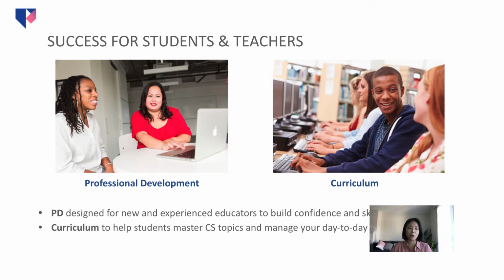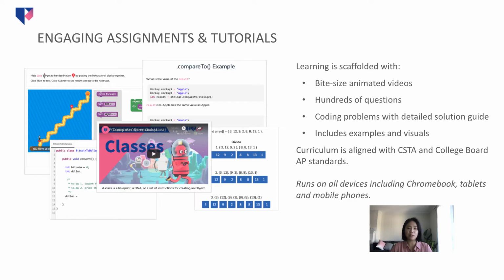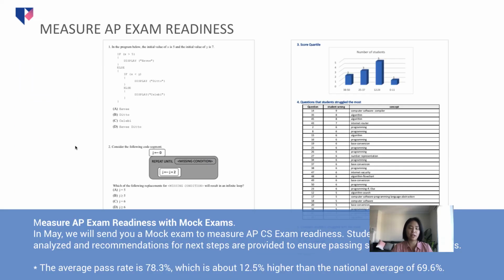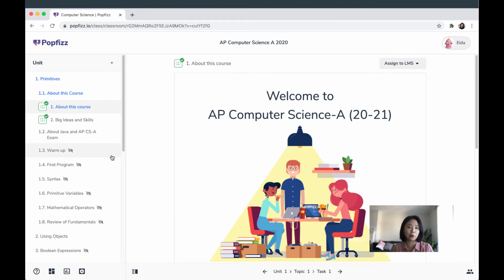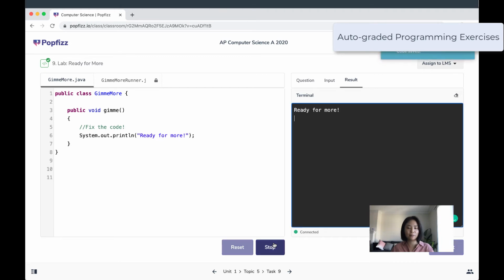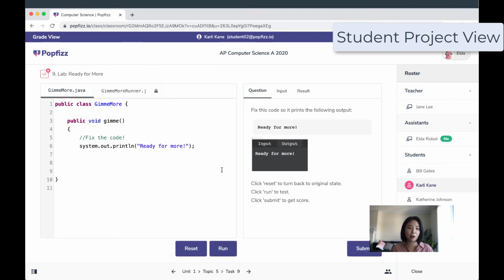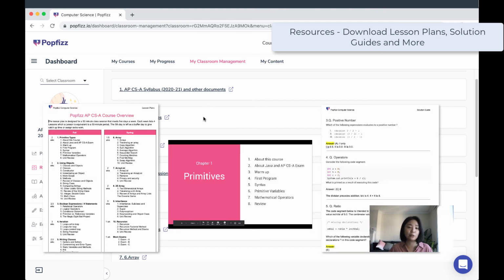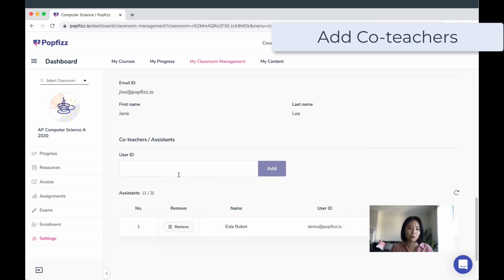Popfizz Demo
00:00 - About Popfizz
00:33 - Professional Development
00:58 - Curriculum
01:34 - Features
03:19 - Site demo
06:33 - Classroom Management